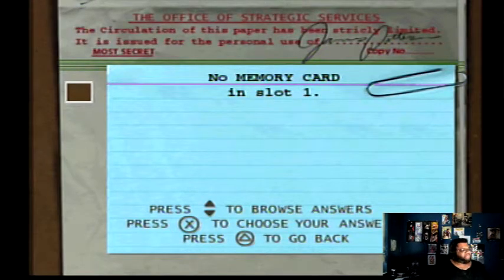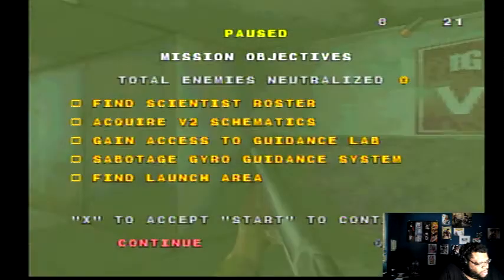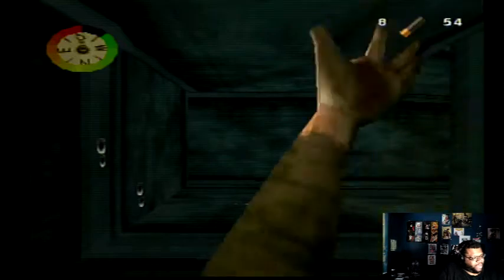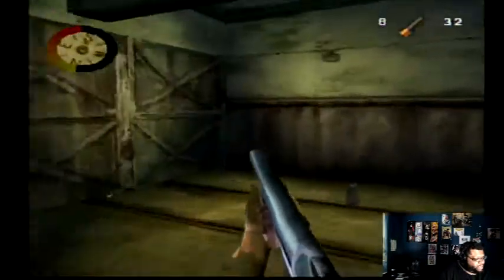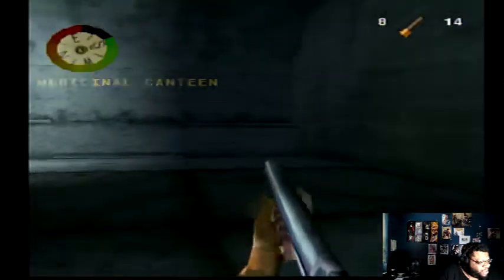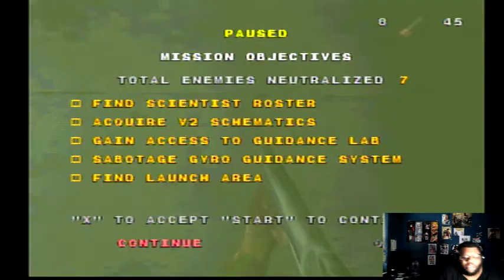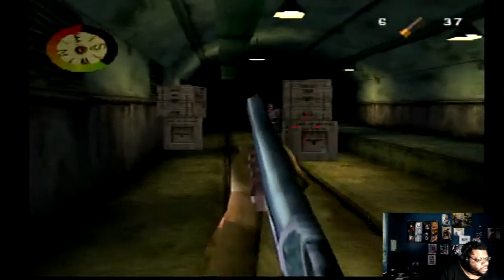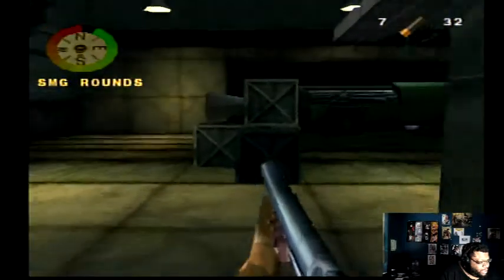Medal Of Honor (1999) Gameplay Part 21, Trial #1 w/Video Commentary-DoctorGames101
My first time in 7 months, playing this game with you gamers. Time to infiltrate the base of where the V-2 Rocket is being developed and deployed by the Nazis. Thanks for waiting on this game after all these months! Recorded March 12, 2022.